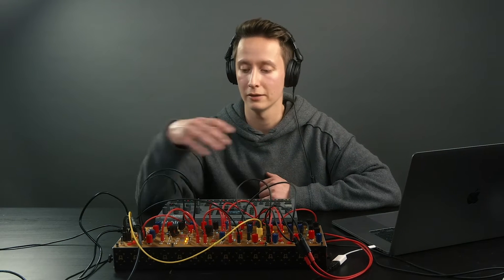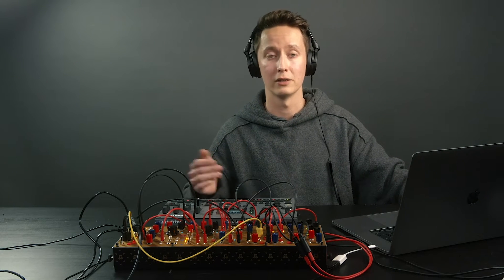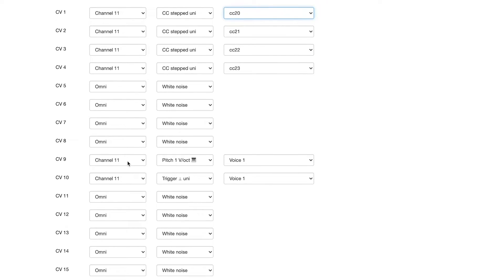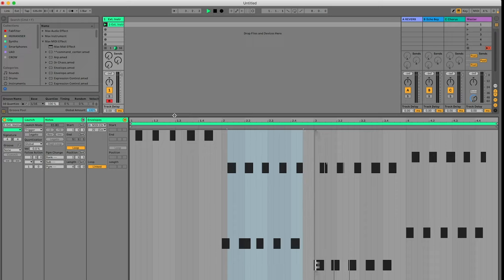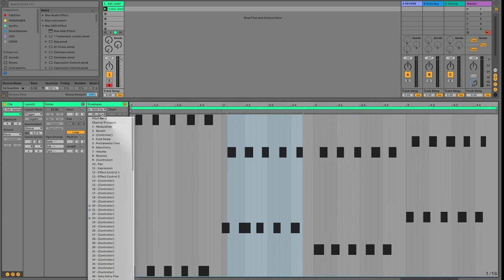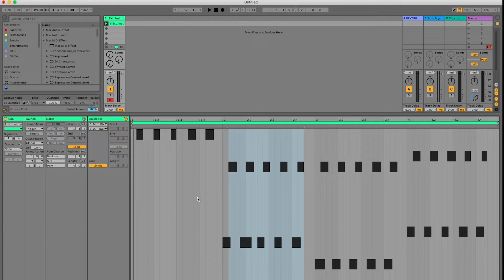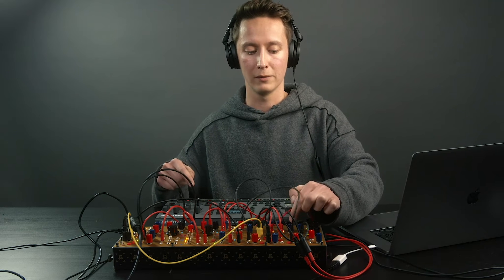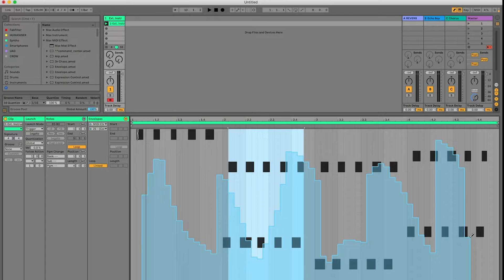How to sent MIDI CC automation from Ableton and hardware sequencers into the Shuttle Control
In this video we are focusing on how to send midi CC automation from @Ableton Live and hardware sequencers (e.g. @WeAreElektron Octatrack) via Shuttle Control.
MIDI CC is a powerful tool to capture gestures in seconds and automate important sections in the song for maximum impact.
Create pattern variations on the fly, sketch ideas quickly, go from simple to complex without spending a lot of time programming modulations!